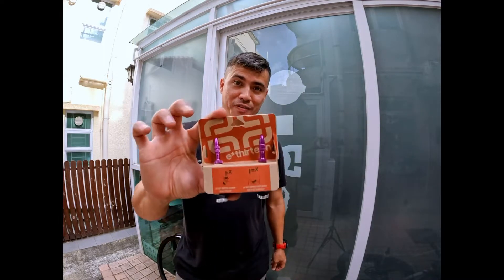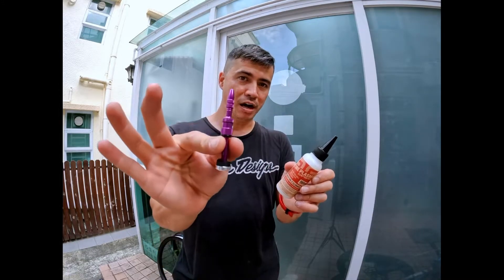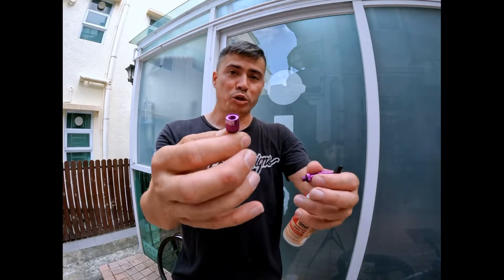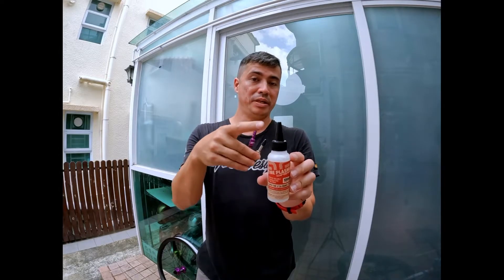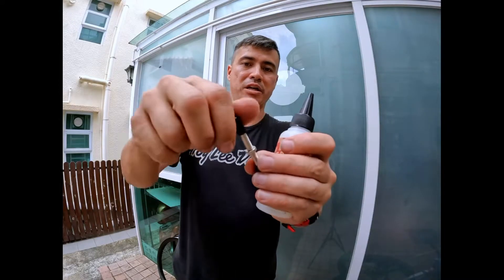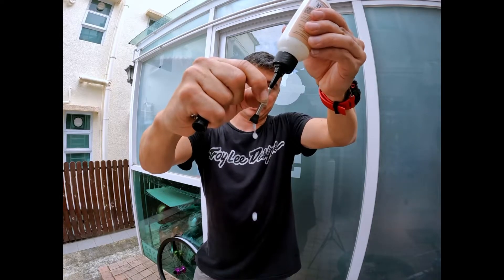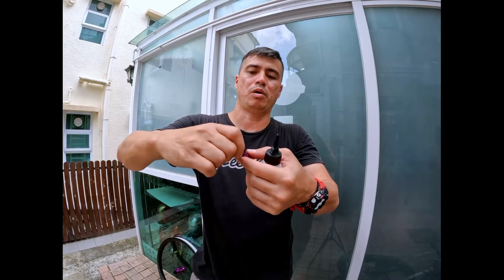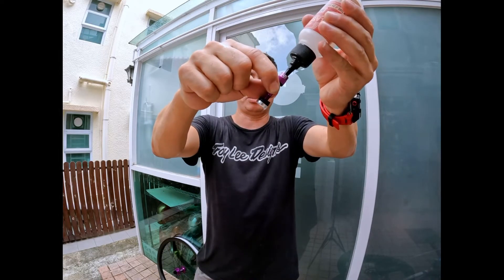I test out the new @ethirteencomponents Quick Fill Plasma Tubeless Valve (English Version)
I test out the new ethirteen quick Fill Plasma Valve against a conventional tubeless valve.